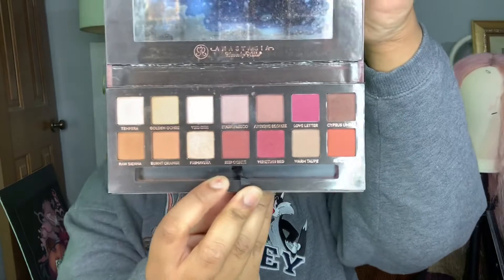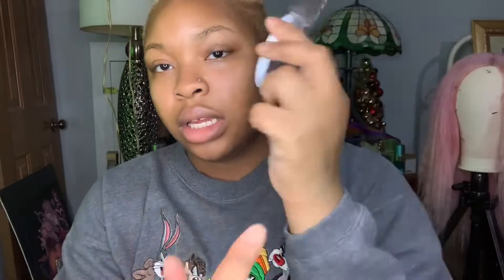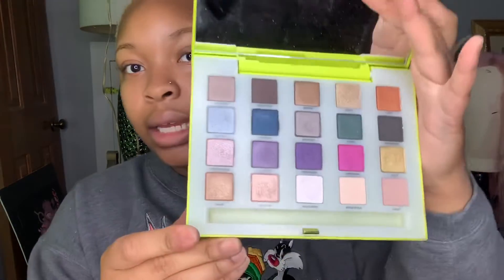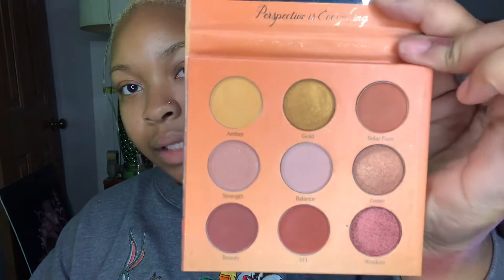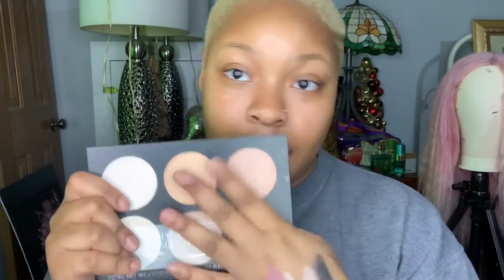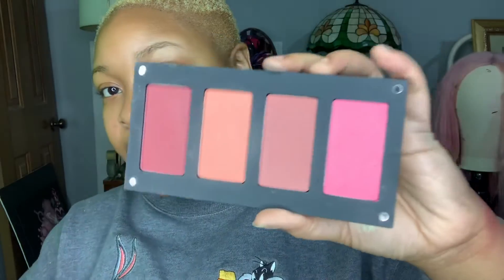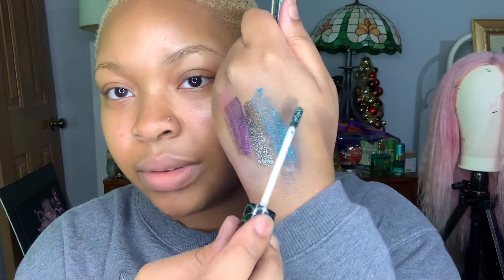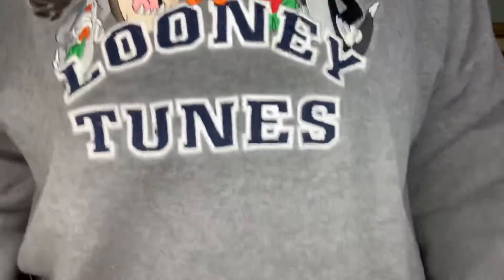Makeup Haul!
What’s poppin TeamSlay ?!?! Today I’ll be doing a show and tell for the new products that I have!
Songs, Artists & Links to music in intro & outro

Connect🔗 with Bree!
🟦Facebook SlayedbyBree
•SlayedByBree
•It_Girl_Minks